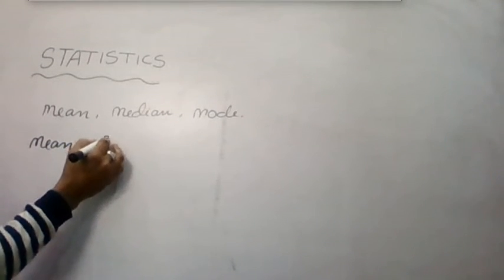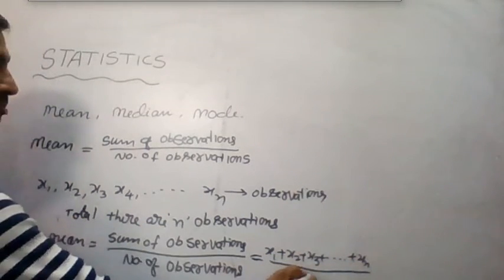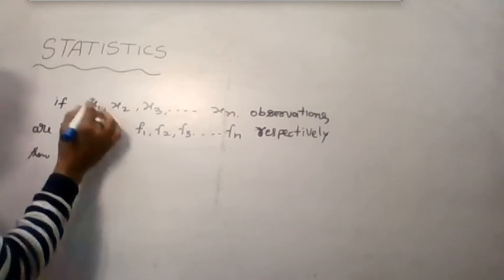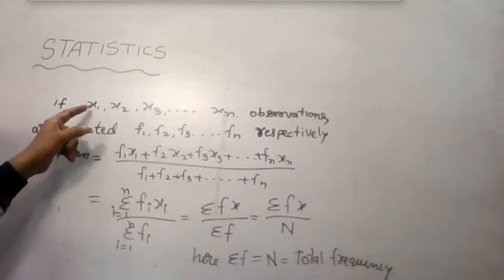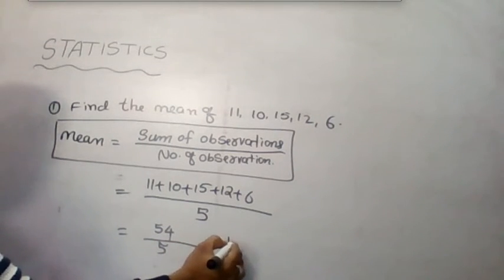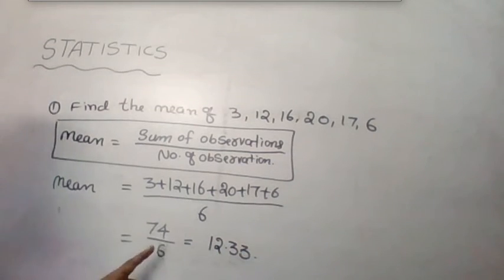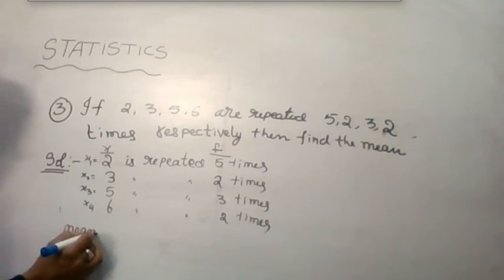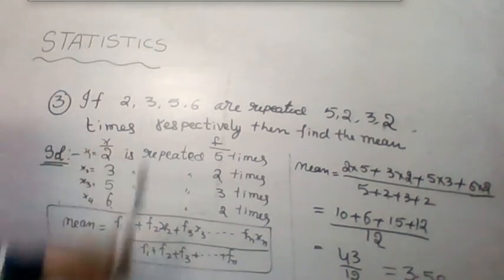MEAN OF UNGROUPED DATA